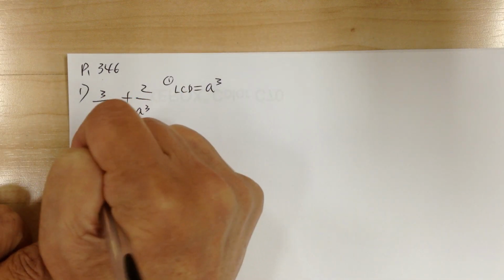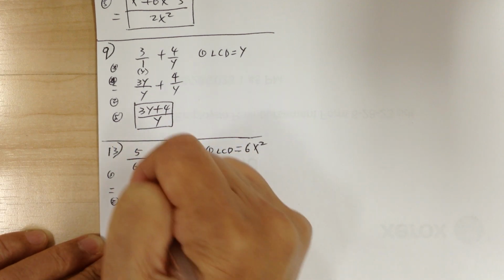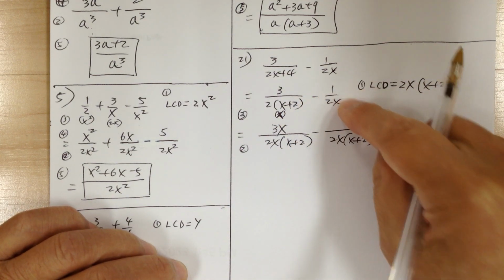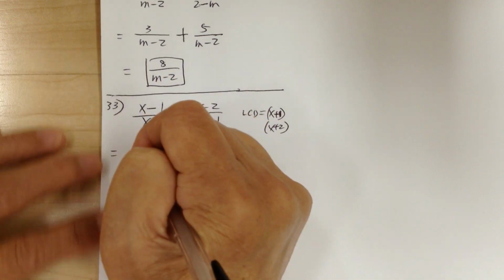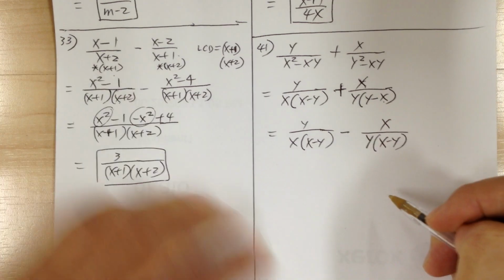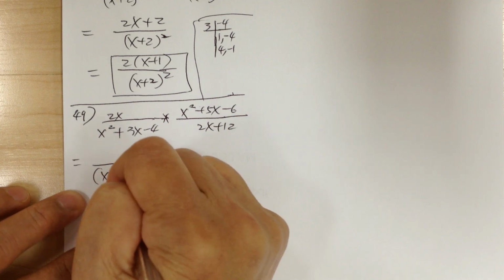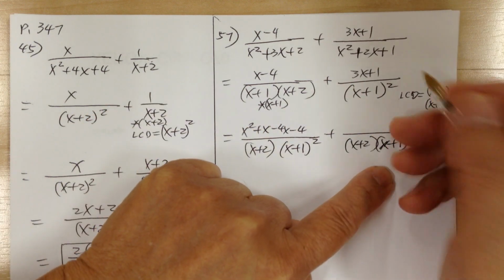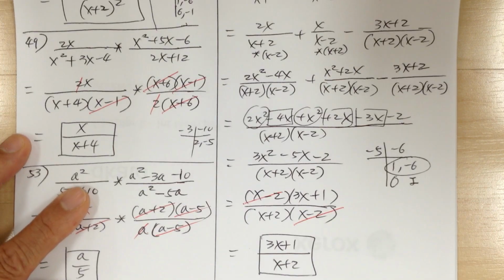Pre-Algebra p.346 #1-61 every other odds